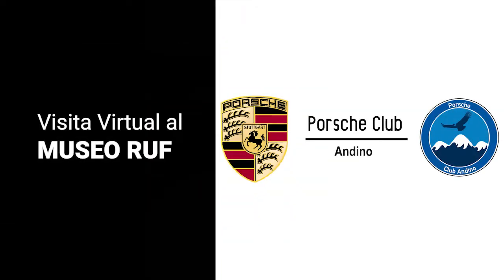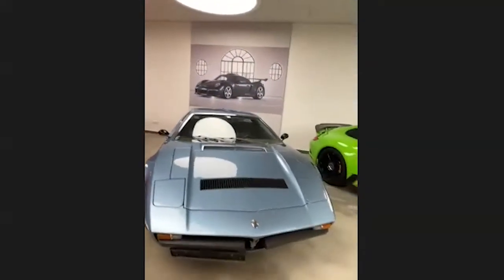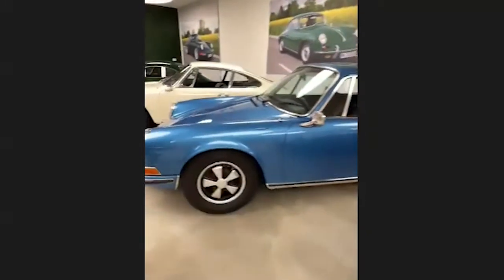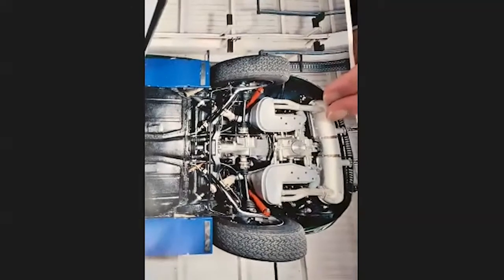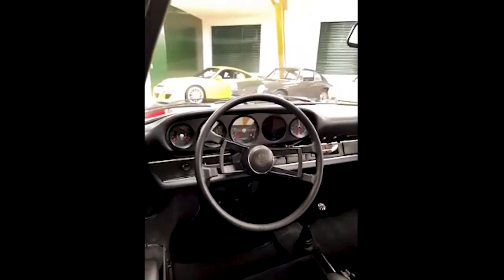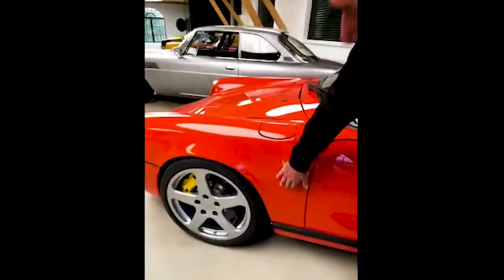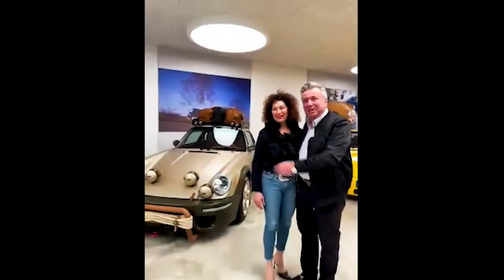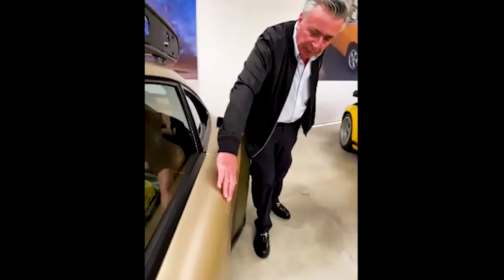PCA - Visita Virtual al Museo RUF 2021